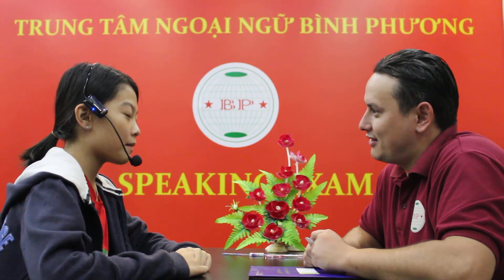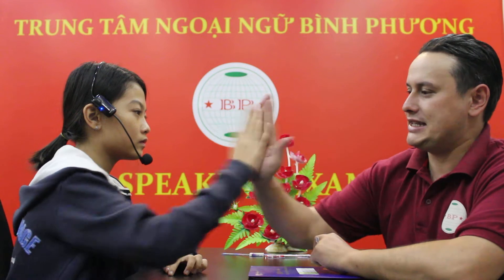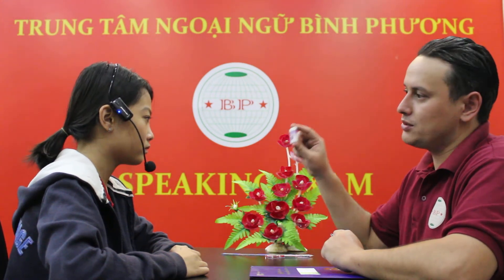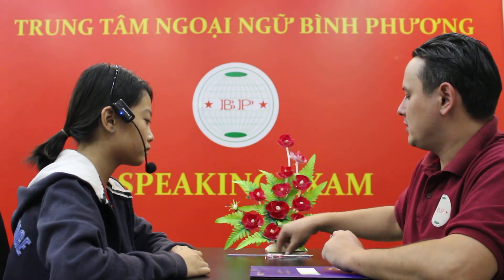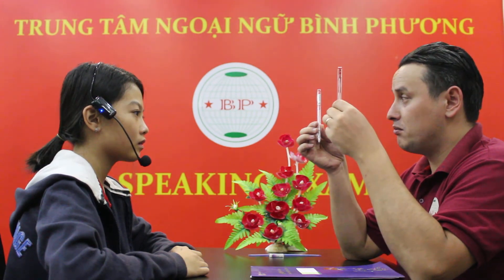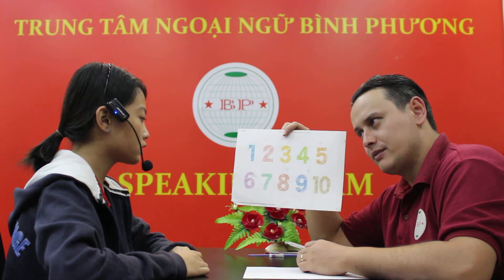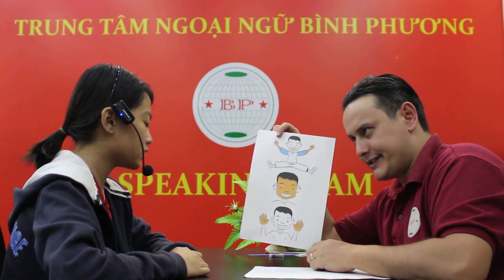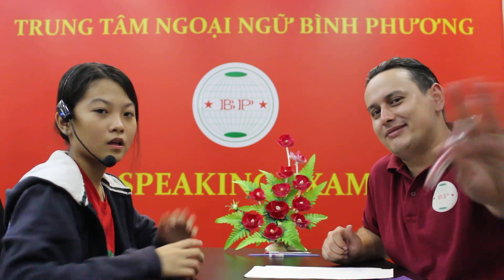JULY CHU PHƯƠNG LINH PRE BP 1B22